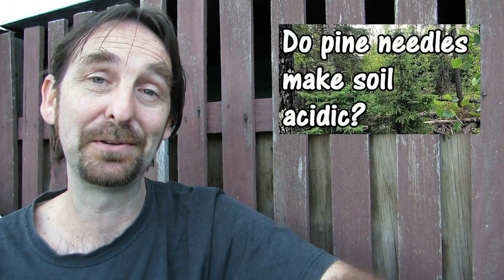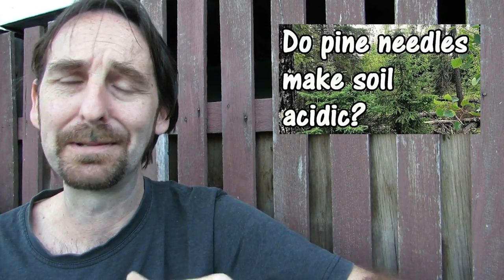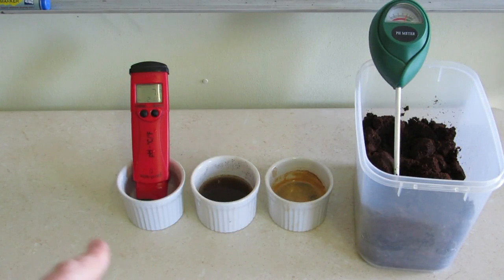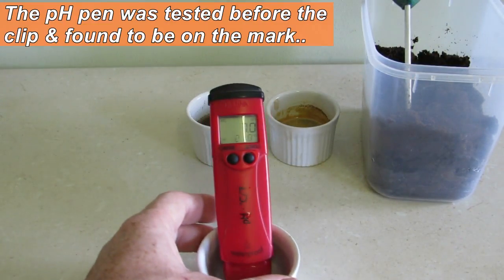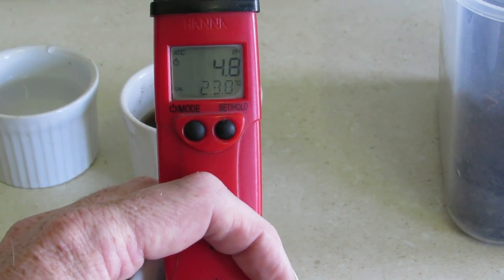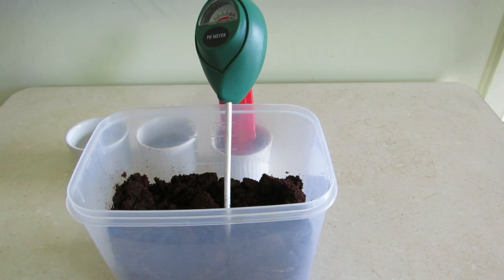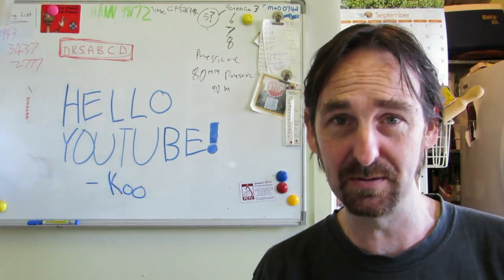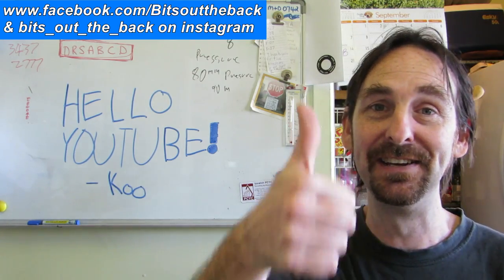Coffee grounds to lower soil pH for Blueberries, Fact or fiction..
Have seen on the web & been told by a few folks that you can dramatically lower the pH of your soil with used coffee grounds for acid loving plants like blueberries.. While blueberries do best in soil between 4 & 6 on the pH scale, unfortunately used coffee grounds just doesn't lower it that far..

Flowers of sulphur is a much more suitable amendment to add to the soil to help lower the pH & is a naturally occurring element.. Following the directions on the pack will help guide you as to the best dose & method to use to achieve the pH level for your soil type..

David Duvall posted this in the comment section of the clip & might help a few folks out..

*"There have been a lot of questions regarding the use of sulfur to lower ph. How much do I use, etc. The Michigan State University Extension office has free pdf literature on the matter. Just google University Extension and using sulfur for blueberries and Michigan's literature comes up first. Several other university extension sites have detailed information -- Oregon, Washington, and Missouri all have free downloadable articles on the subject based upon research and actual field trials."*